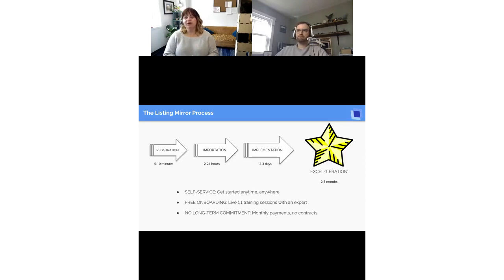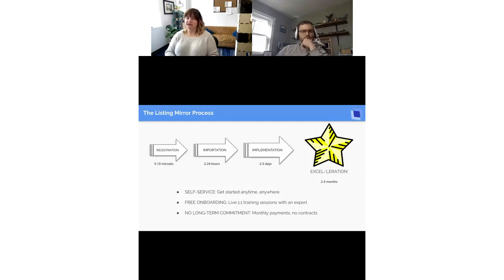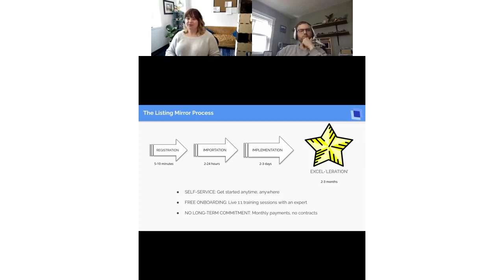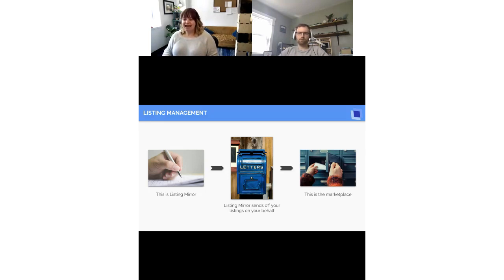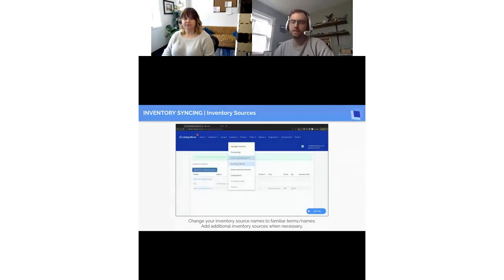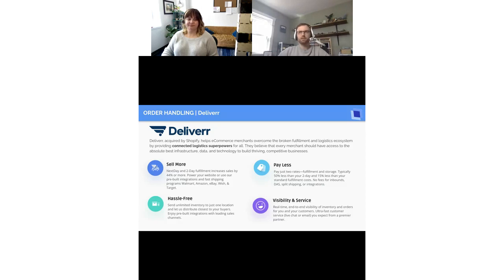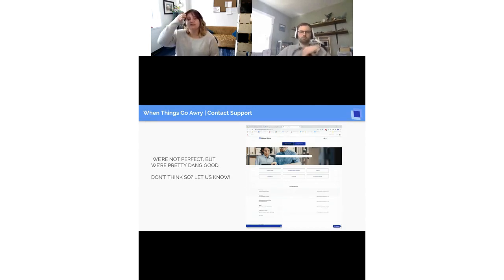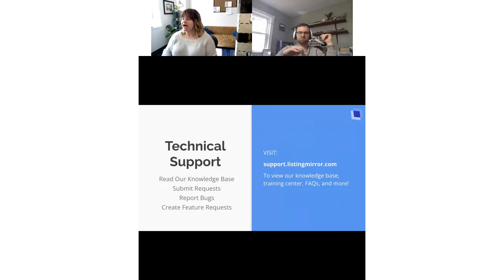New to Listing Mirror? This is the one for you! | Beginner Basics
Software changes quickly, so we're going back to the basics. Learn how to use the most fundamental parts of Listing Mirror: listings, inventory, and orders.